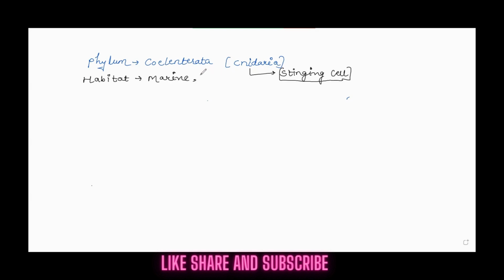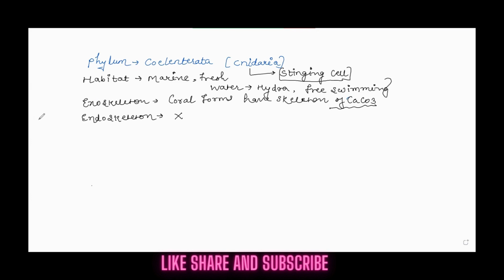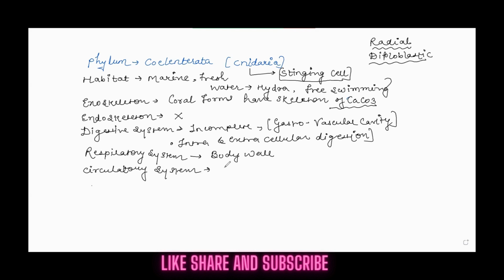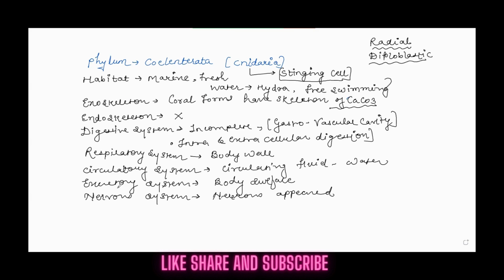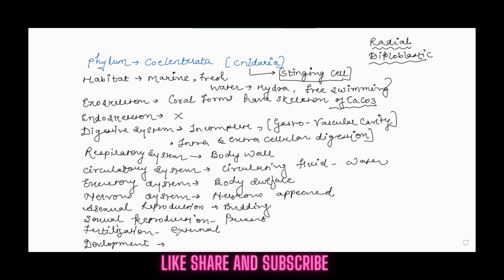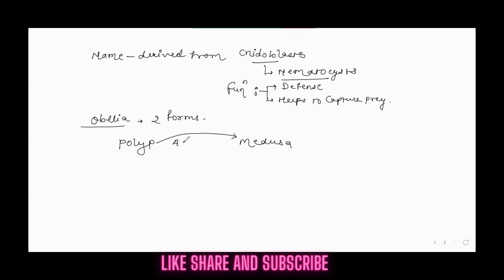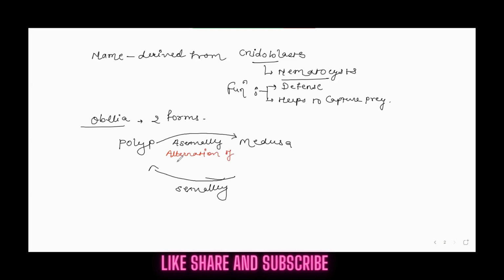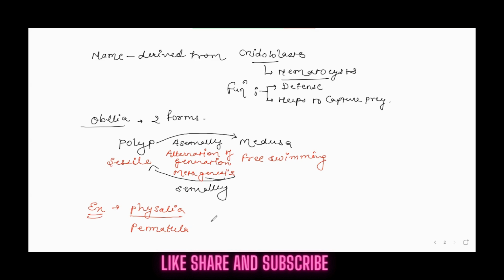Phylum - Coelenterate (cnidaria)in short